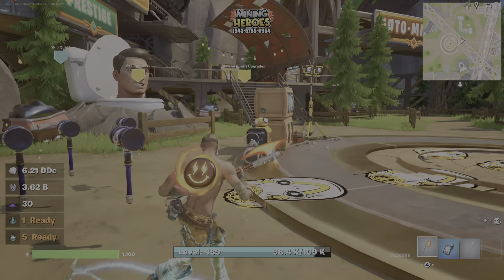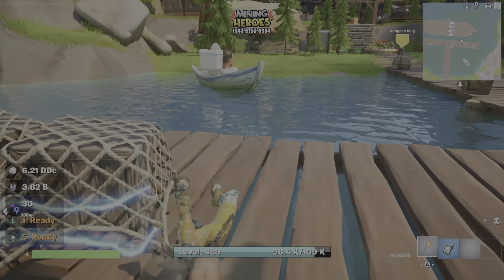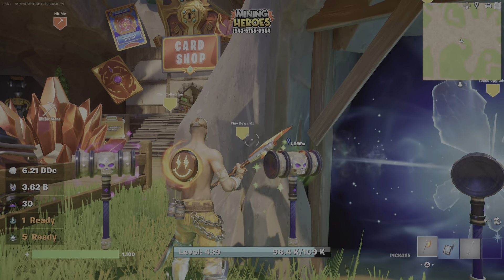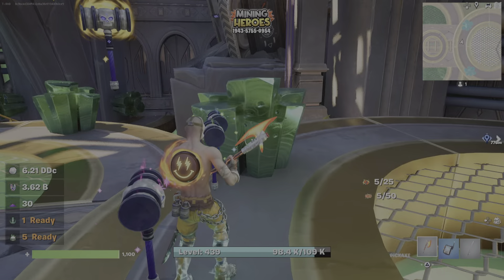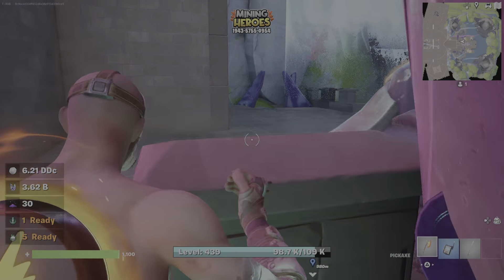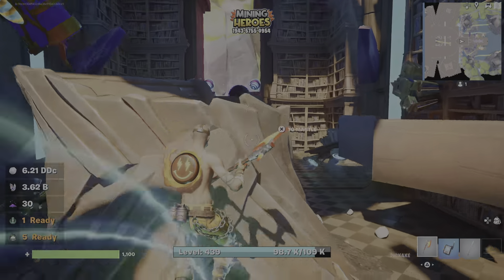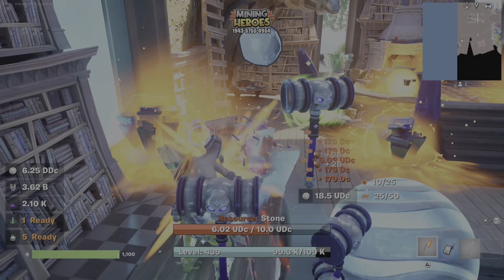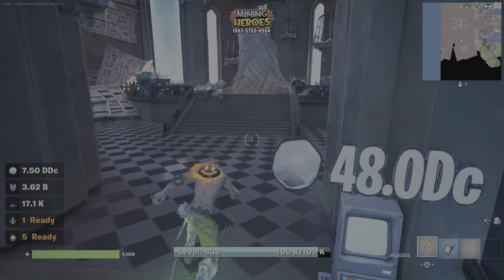Fortnite (mining heroes) new lobby cards area